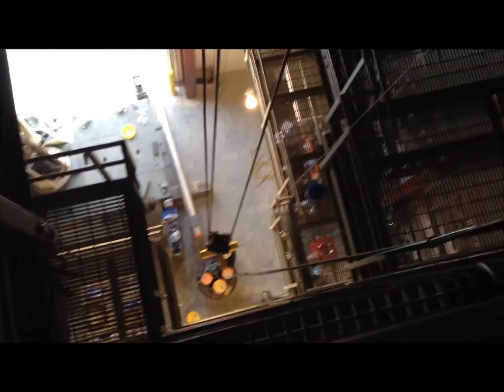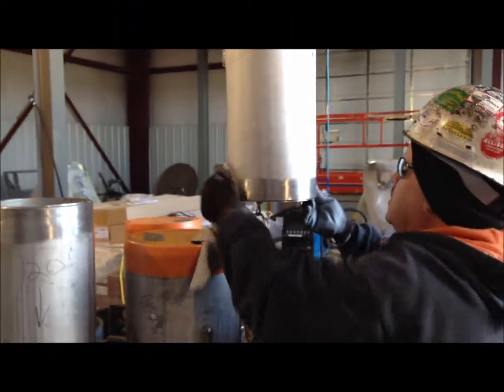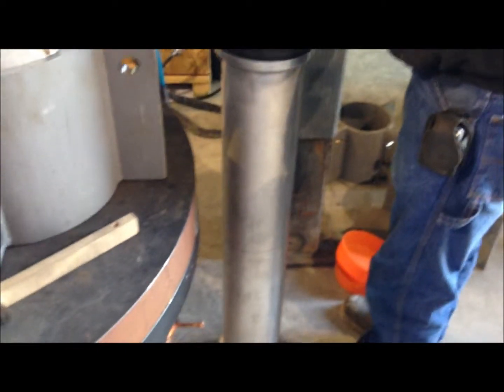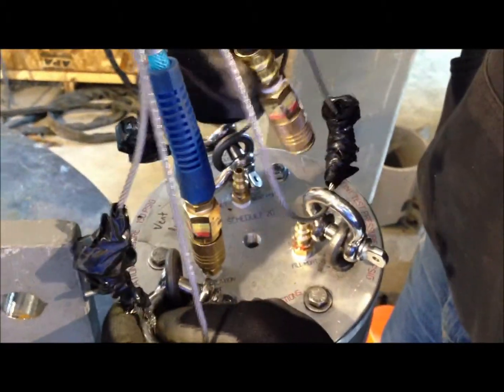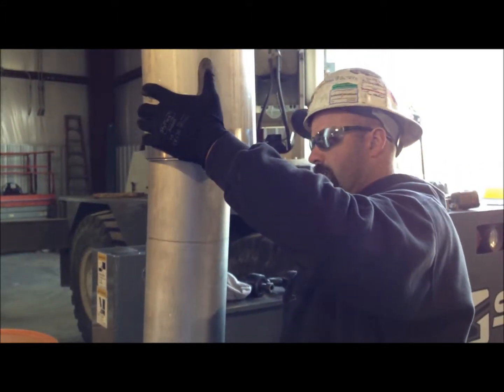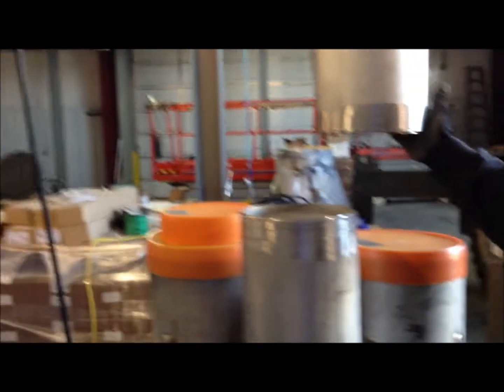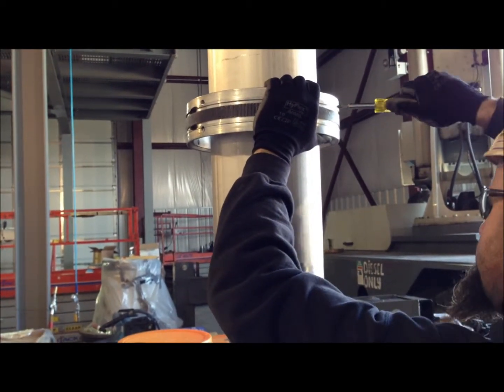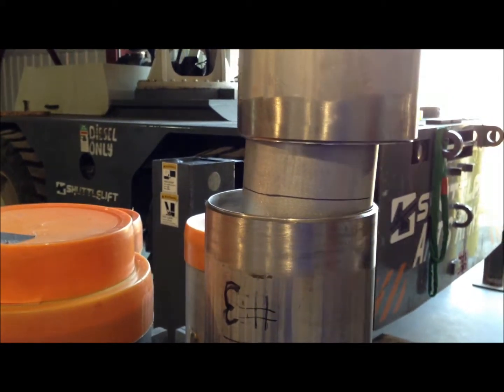Dual Purpose Weld Qwik-Purge and Test Plug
COB Industries has been supplying Quick-Purge™ systems for pipe purging to reduce the time required and the volume required to purge a run of pipe. COB Industries has also been supplying pressure test plugs for decades including Joint Test plugs which isolate each pipe joint to be tested between 2 seals thus reducing testing time and test volume. We have now combined the Quick-Purge™ and our Test Plugs into one Dual purpose purge/test plug also thus reducing purging time and test time. The new QPT (Quick-Purge™ and Test) Plugs were manufactured and delivered to the field and have proven to be extremely useful and cost effective.

Quote from (Vice President, Complete Mechanical Services, LLC.) Robert Sambrookes: "Purge time (with the COB QPT plugs) is around 3 minutes, then we pressure test to 40 psig which takes around 30 seconds. After pressure test we helium leak test and move on to the next weld. In essence think of it like this: (without the COB QPT plugs) every time we lowered a new section into the ground we would have to purge the whole pipe and also fill for testing, hard to say how much it's saving the client but I would estimate huge dollars."